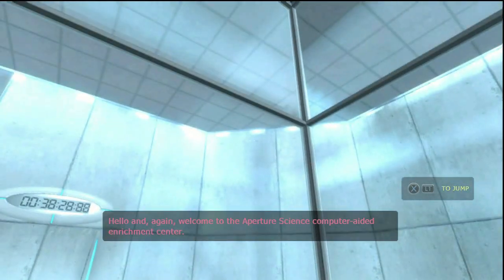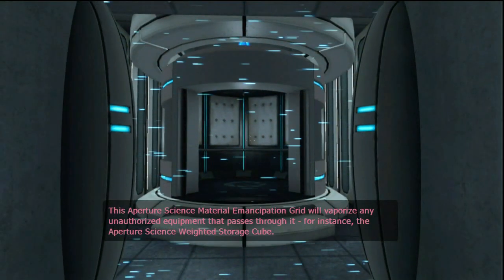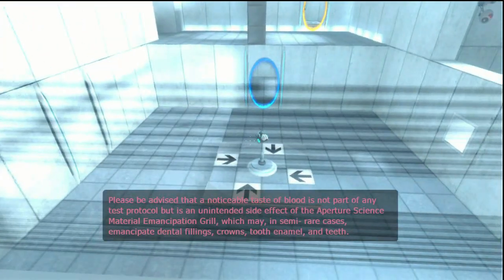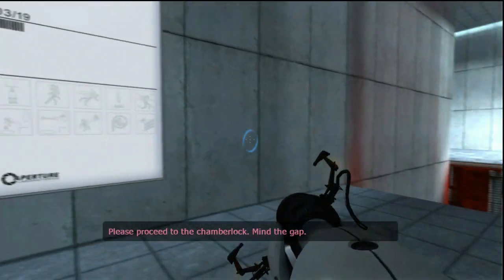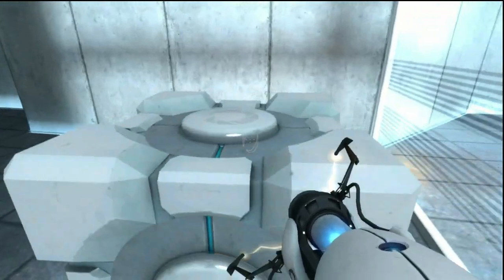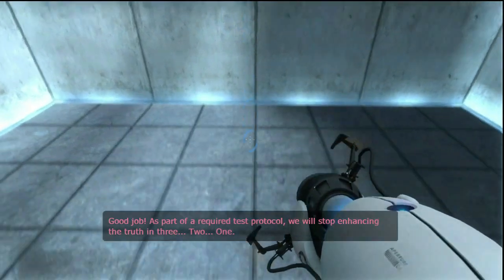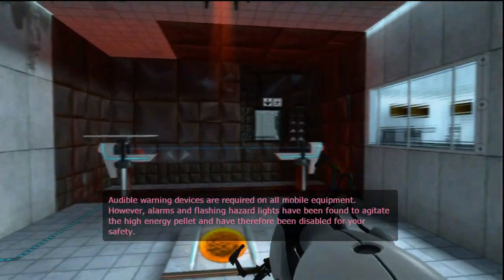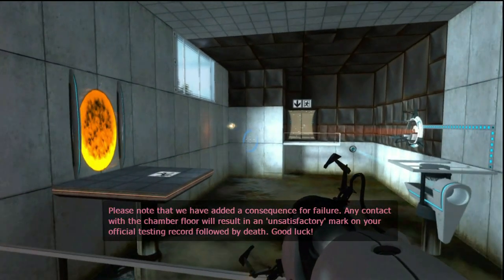Portal #1 - Science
Basics.